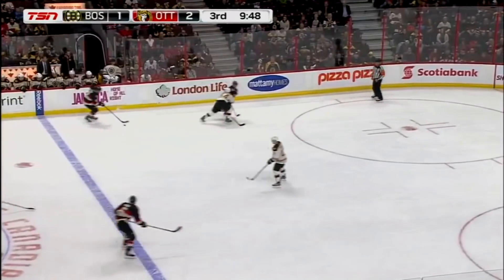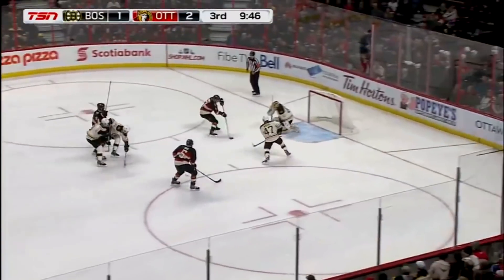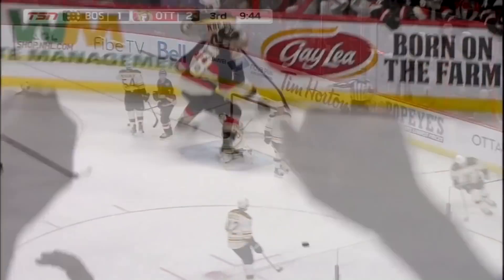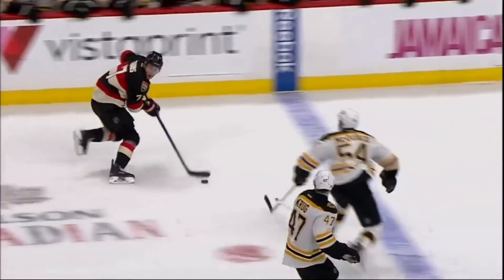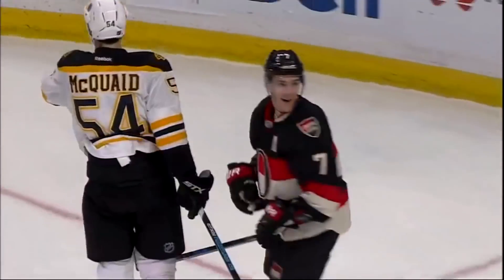Top 20 Overlooked Goals of the 2016-17 NHL Season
Ranking the rather forgotten beauties of 2016-17.